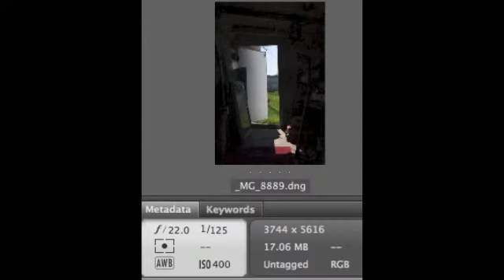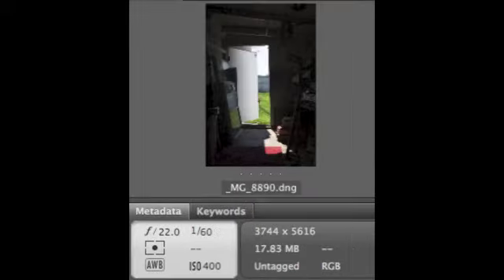Wednesday 10 3 18 HDR Introduction